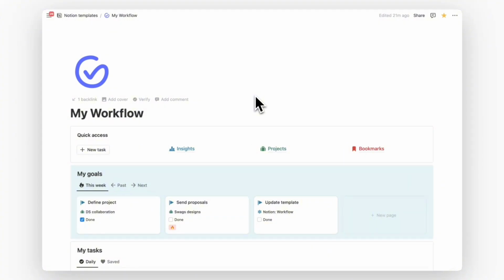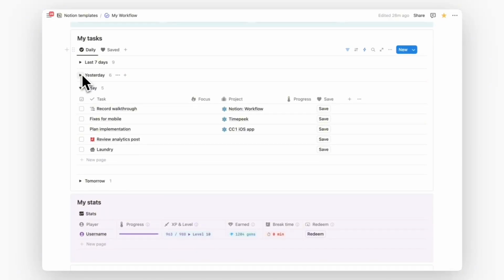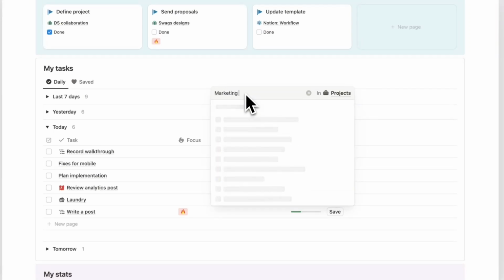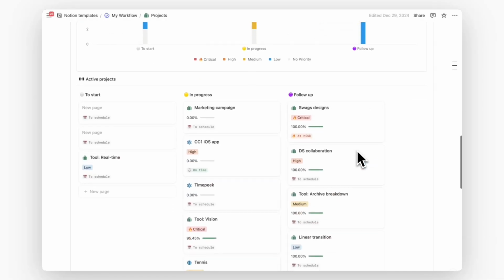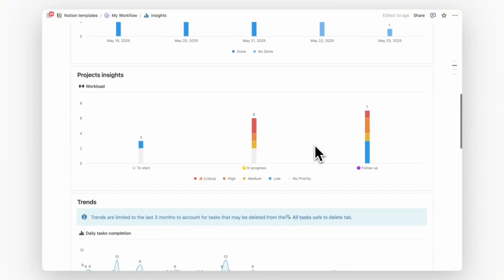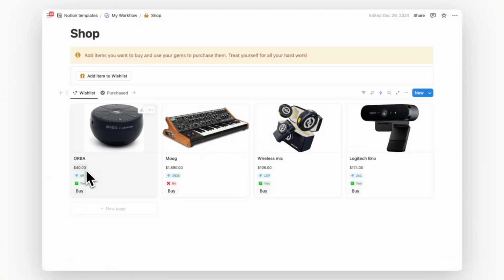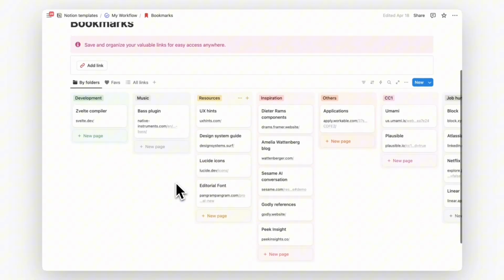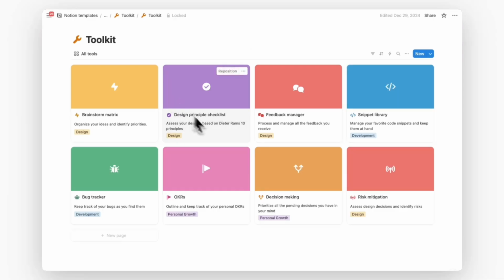The ultimate workflow template for Notion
This Notion template is the result of nearly two years of daily use, testing, and gradual improvement. It was designed to solve real problems: keeping focus while managing multiple projects, reducing decision fatigue, and staying motivated over time.

00:00 - Intro & overview
01:55 - Tasks management
07:11 - Project management
13:20 - Insights & metrics
16:17 - Gamification
21:25 - Other features